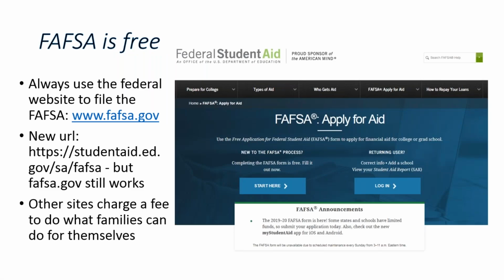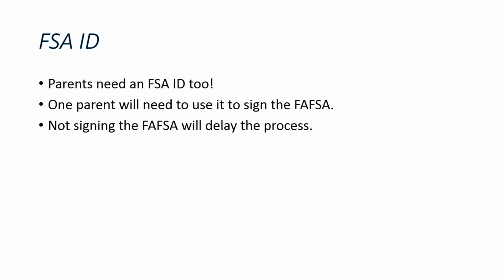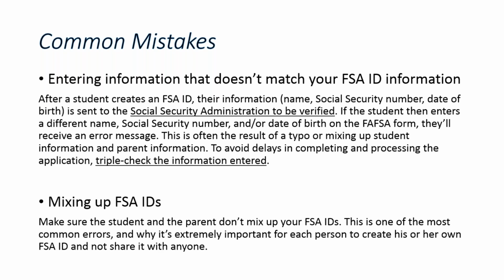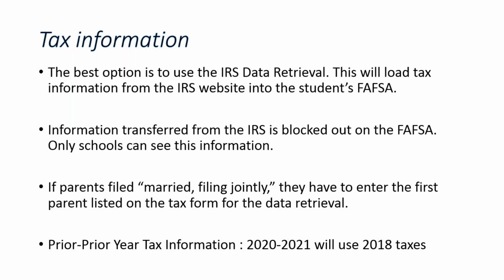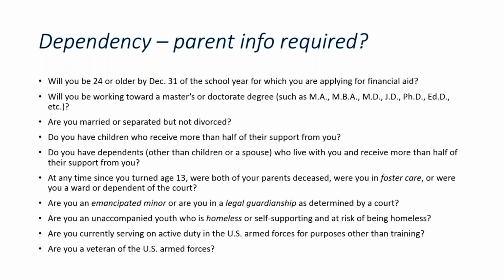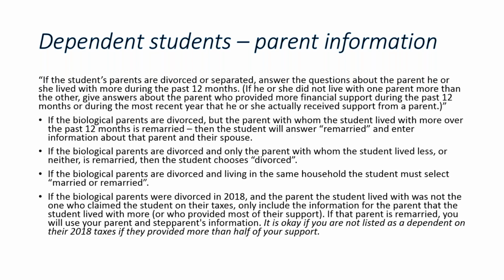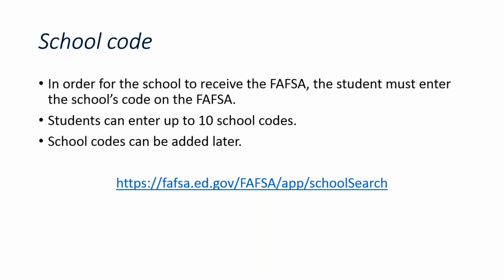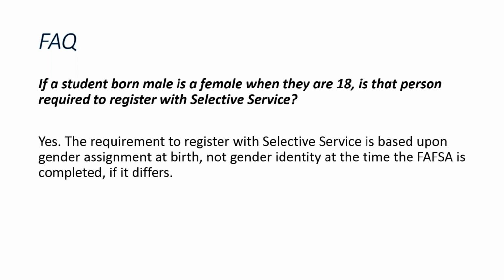IASFAA Community Outreach Series How to Avoid Common Mistakes on the FAFSA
This webinar will discuss best practices for the FSA ID and filing the FAFSA. Learn about common errors and how to help parents and students avoid these missteps in order to get the most from their FAFSA.